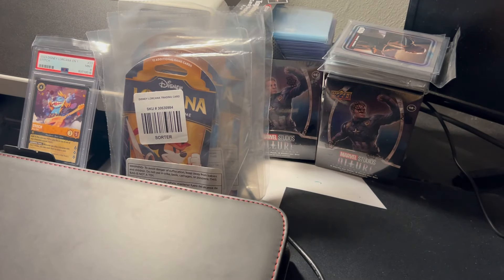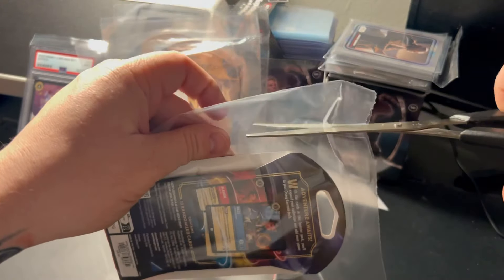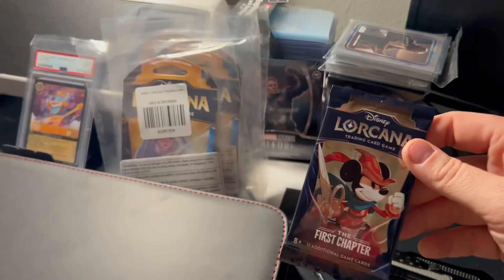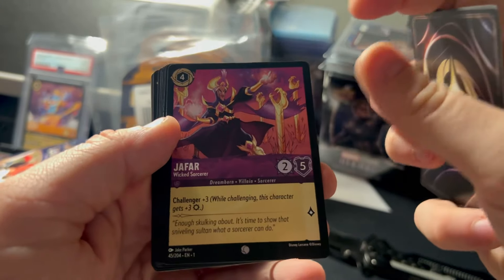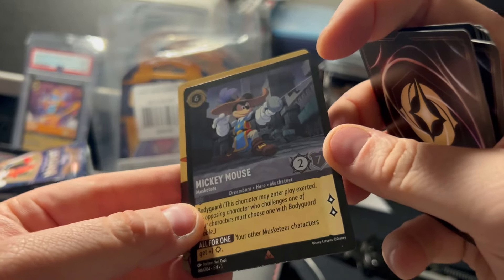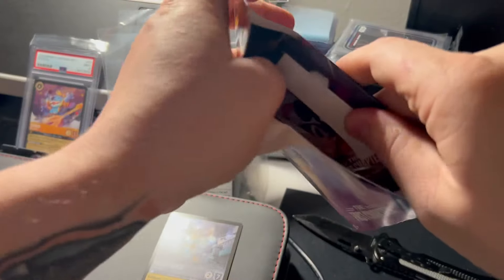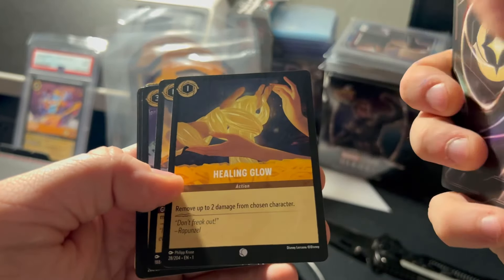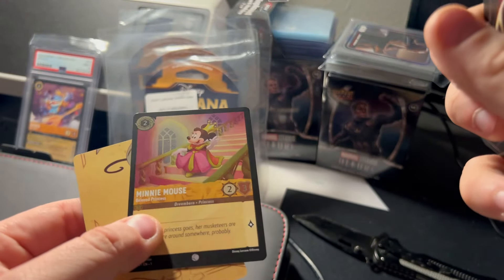ENCHANTED PULL! Disney Lorcana Booster Pack Opening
Welcome to Picksburgh, I got my 1st ENCHANTED PULL! Disney Lorcana Booster Pack Opening